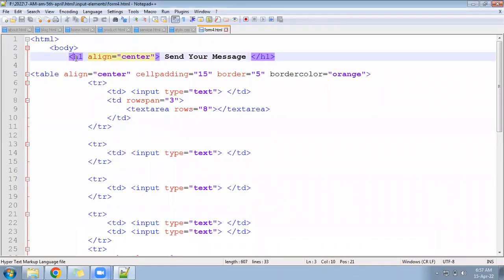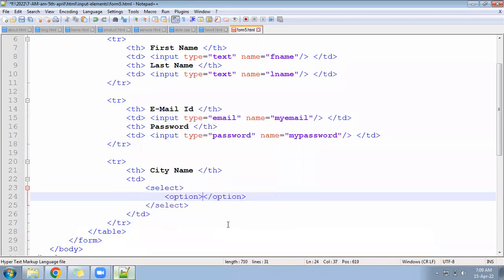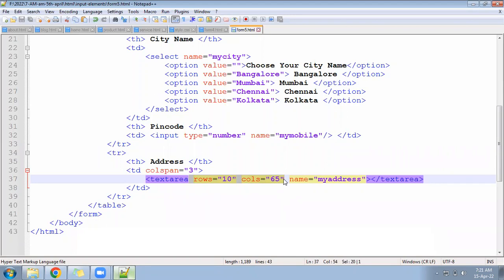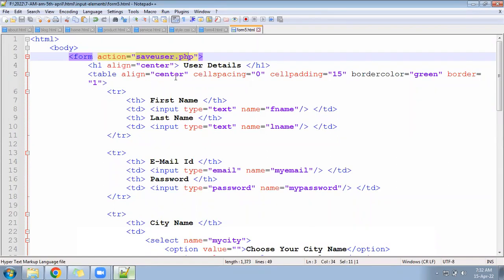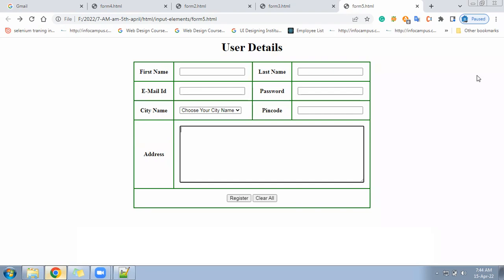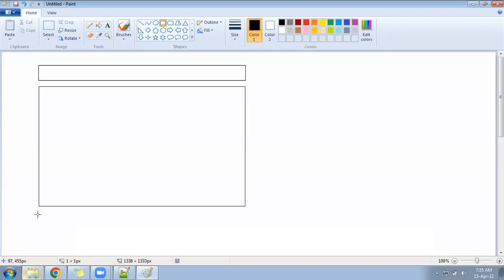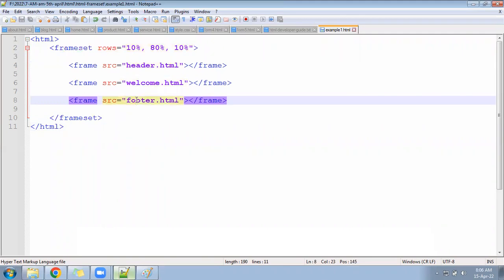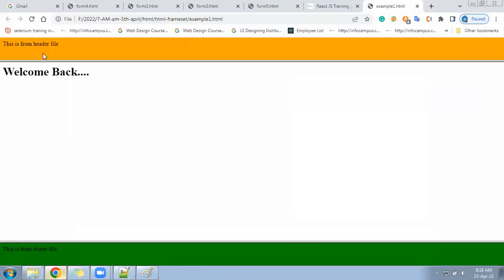HTML PART 8